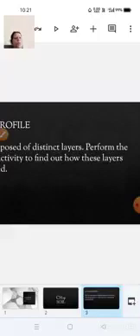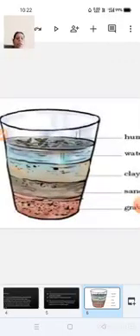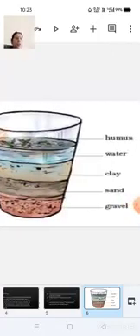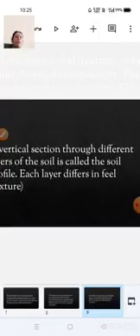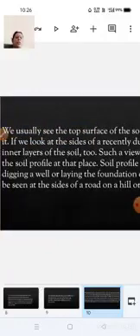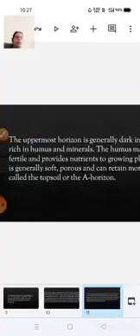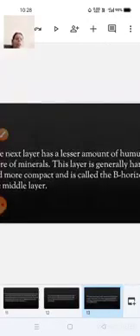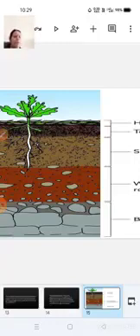CLASS 7 SCIENCE CHAPTER NO 9 SOIL PPT 2 26 OCT 21